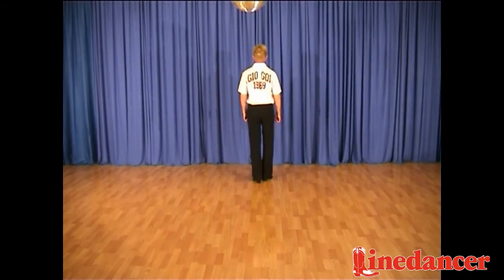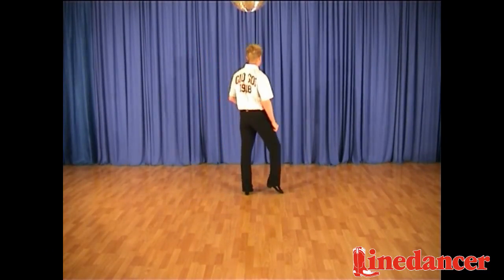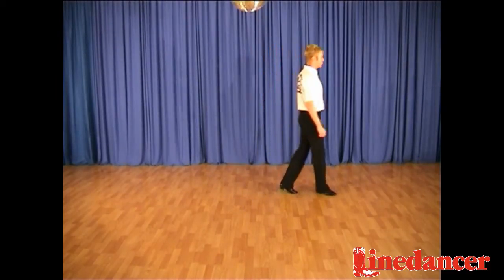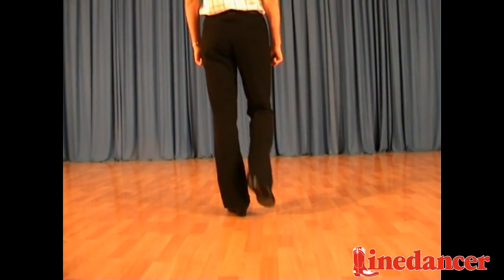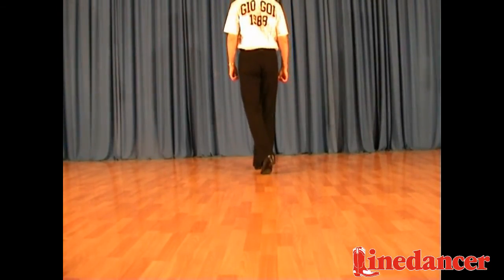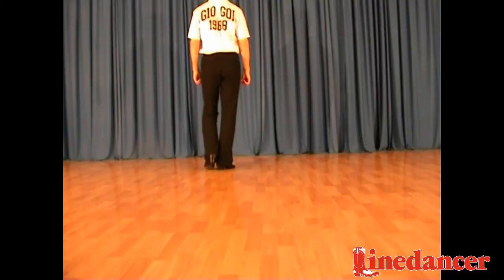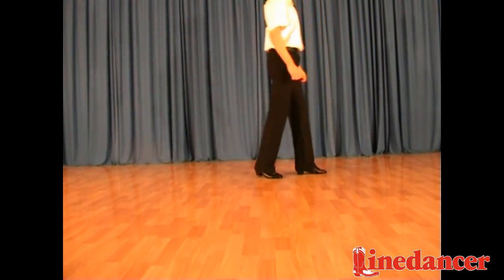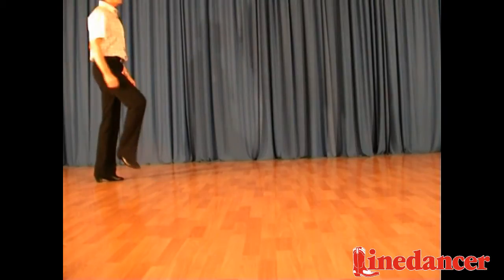Linedancer magazine presents - Mack The Knife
MACK THE KNIFE (RACHAEL MCENANEY)
64 Count - 4 Wall - Improver